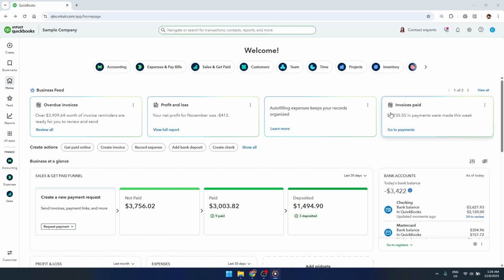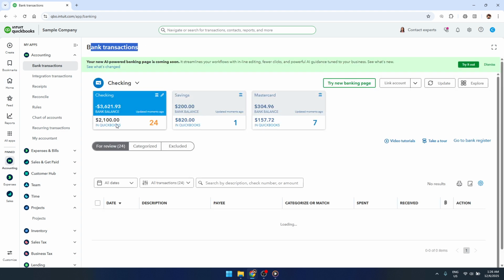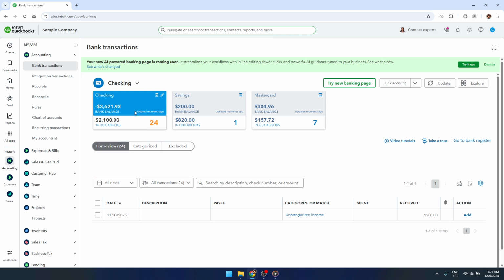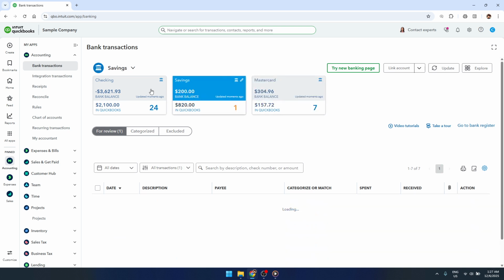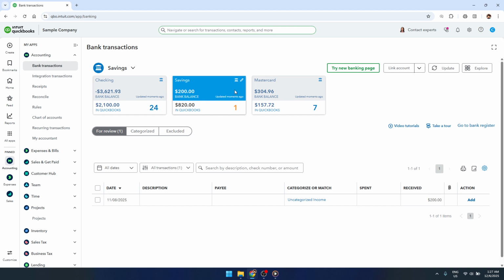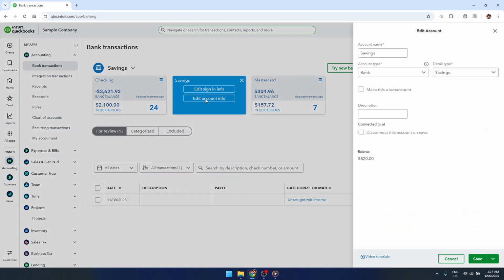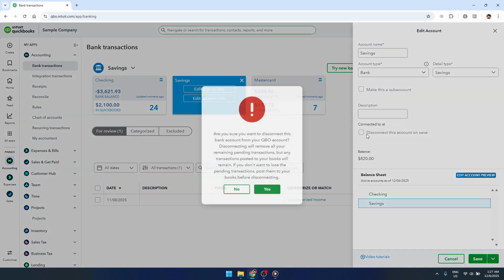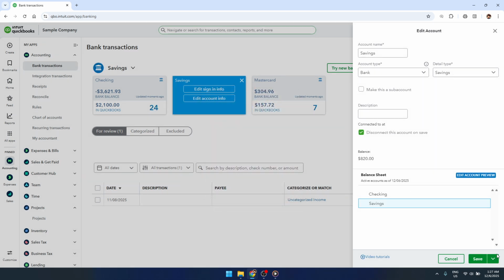How To Unlink Your Bank In QuickBooks Online Accountant [2026 Guide]